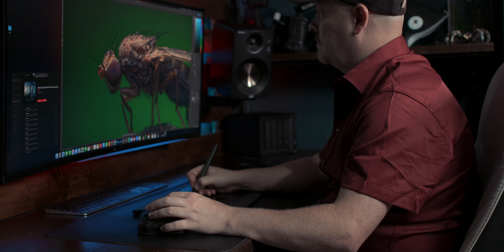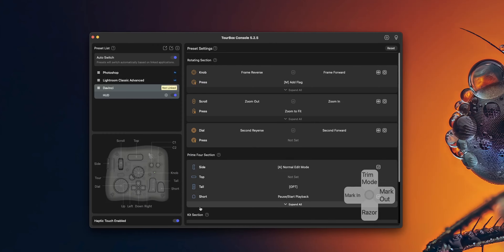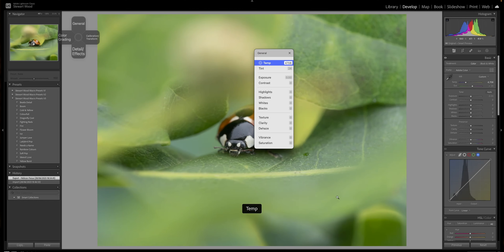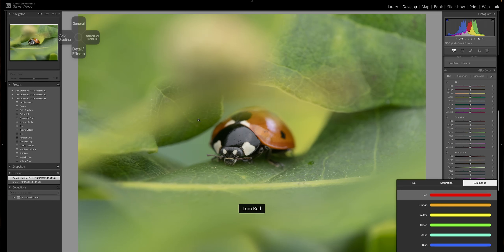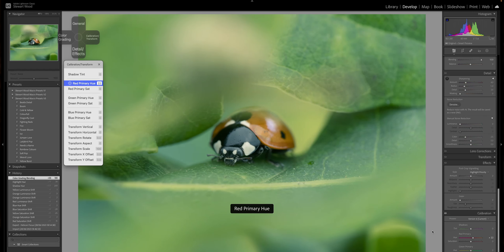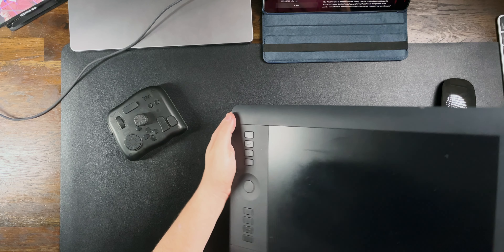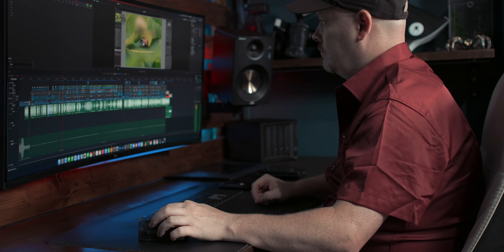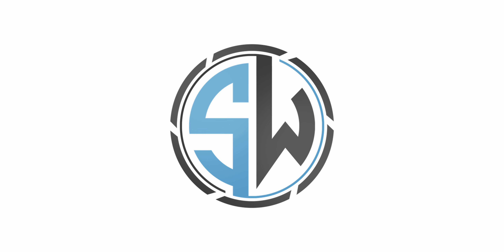Master Your Photo & Video Editing Workflow with Tourbox Elite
//FEATURED GEAR\\

I take a look at the Tourbox Elite and show you why this new addition to my desk helps to improve my workflow in Lightroom, Photoshop and Davinci Resolve!